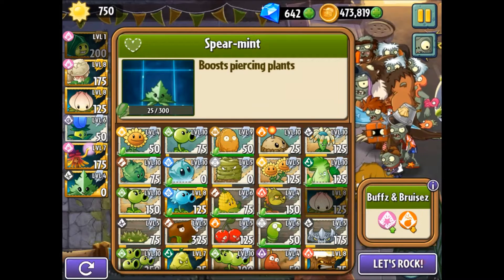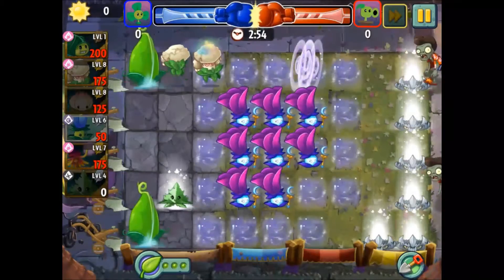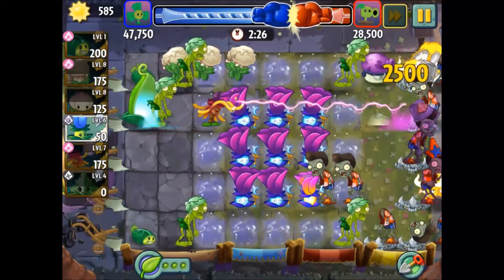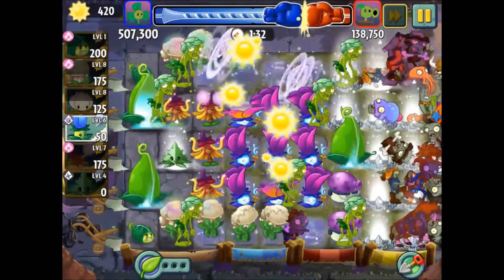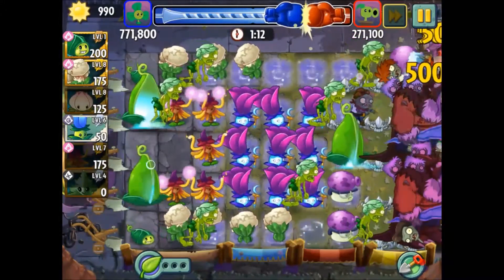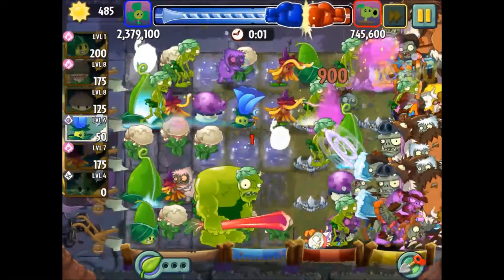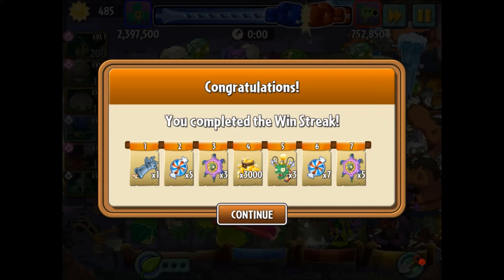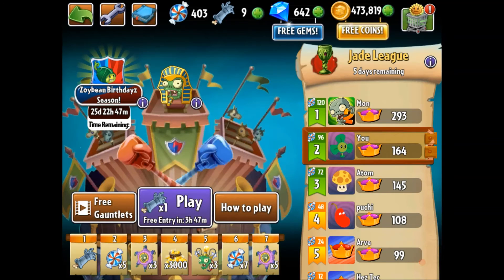Plants Vs Zombies 2 Battlez Week 60 CALIPOWER + UPDATE NEW RULES Jade League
week 60
with SEASONAL update and new battlez rules